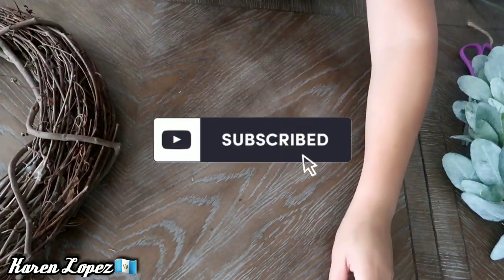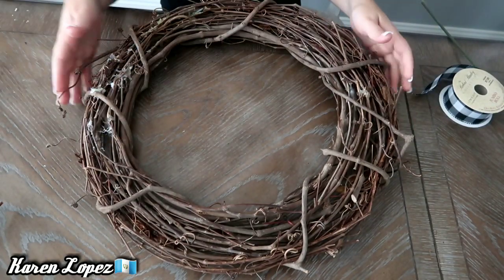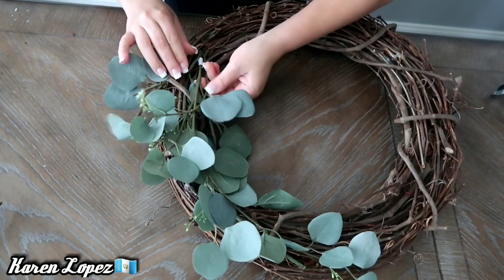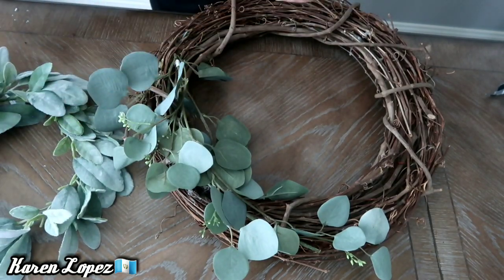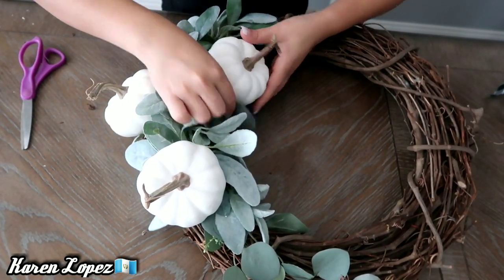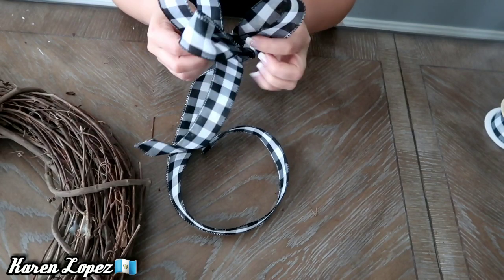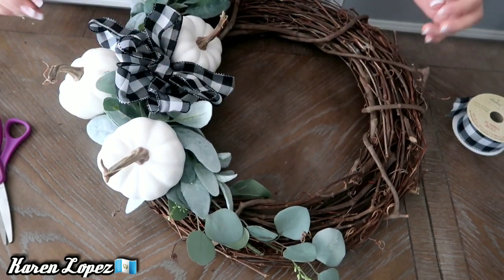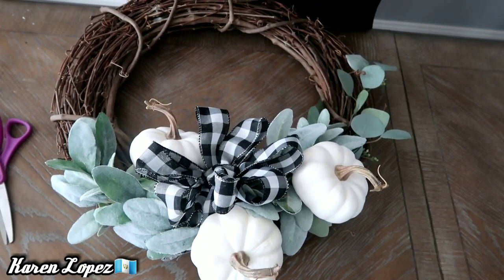Fall Decor 2019 || Corona Para Puerta || Farmhouse Style || Karen Lopez 🇬🇹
💗 Hola mis chulas 💗

Mis chulas les dejo este videito paso a paso como realice esta hermosa corona para la puerta espero les guste no olviden regalarme un me gusta y suscribirte si todavía no lo haces y si eres nuevo bienvenid@ a mi familia de YouTube ❤

💗 Comparte

Recetas De Guatemala 🇬🇹🇬🇹

❤ MUCHAS GRACIAS POR SU APOYO 🙏🙏

💗 Videos populares 💗